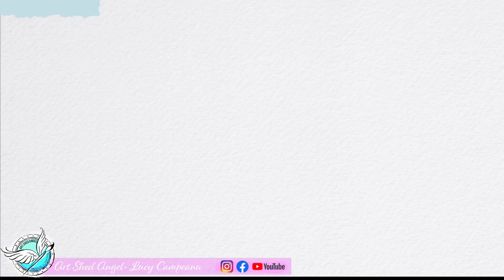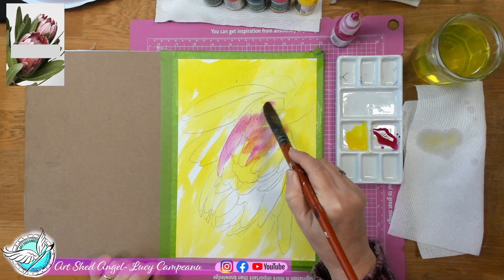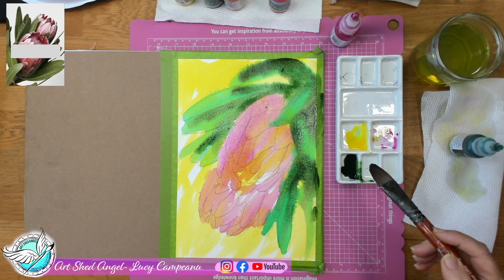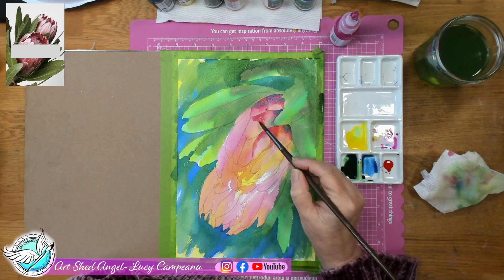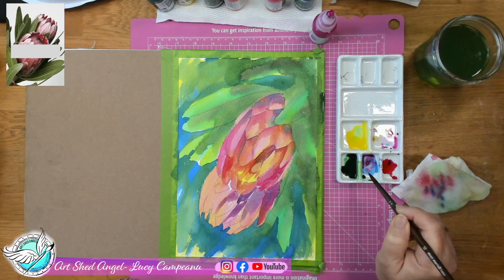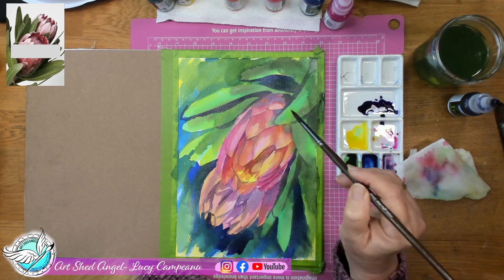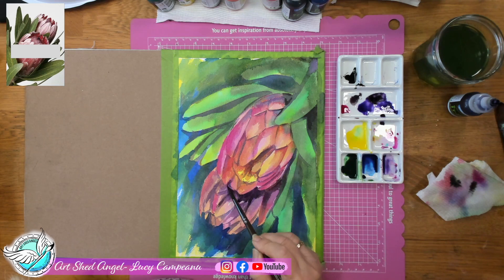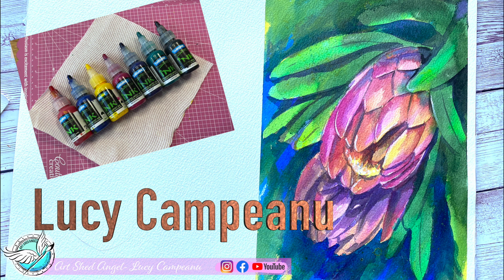Protea watercolour Acrylic ink With Lucy